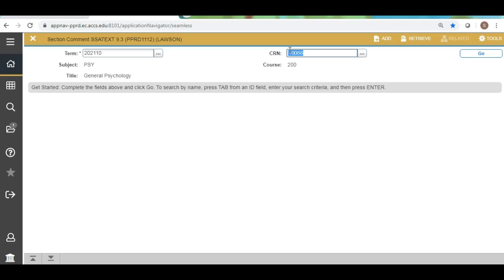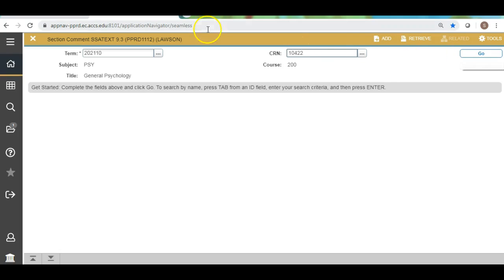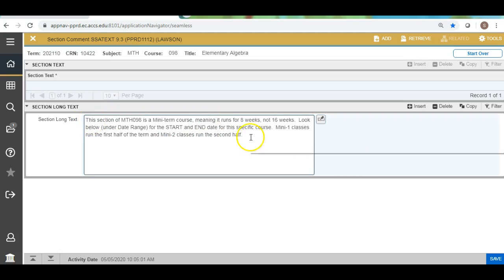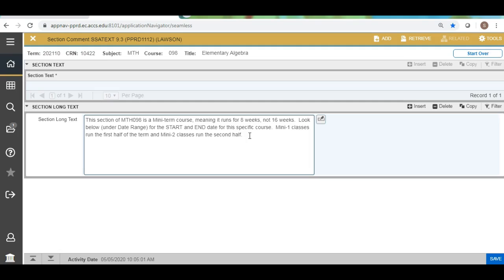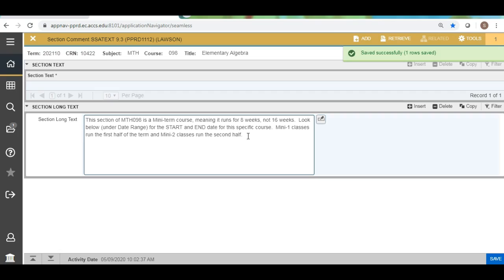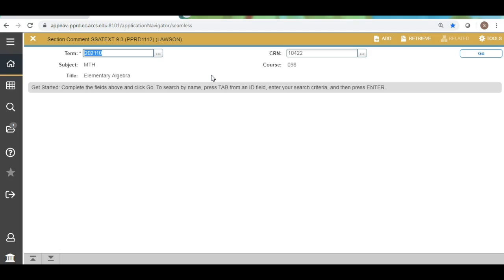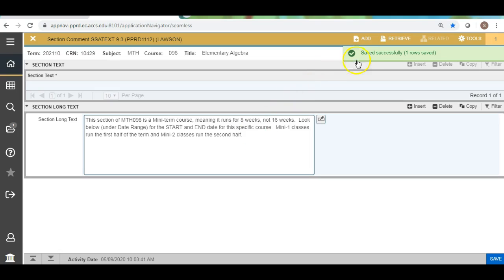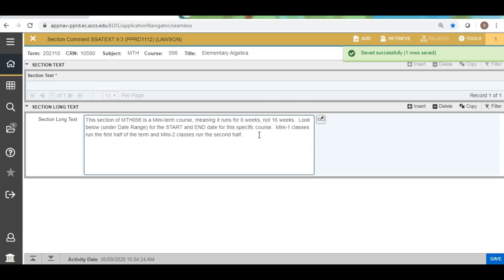Lawson State: How to Load Messages in Banner FAST!!!!